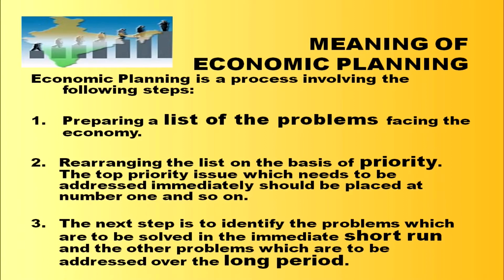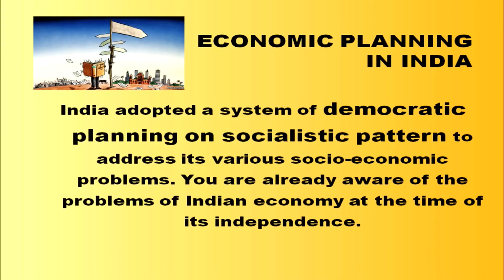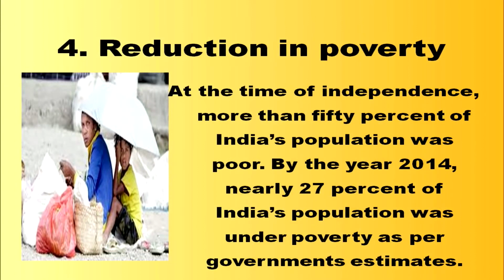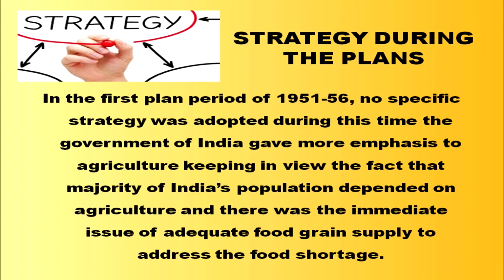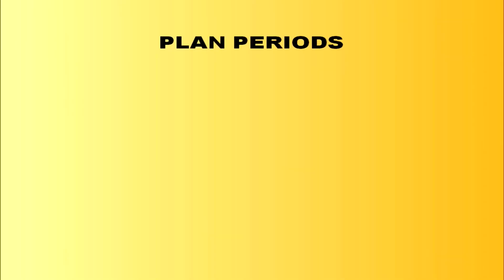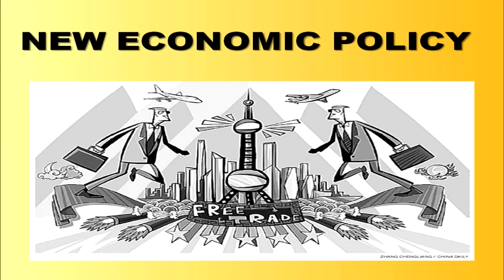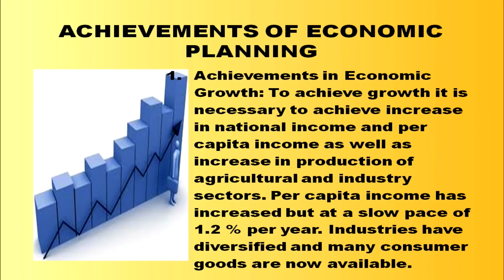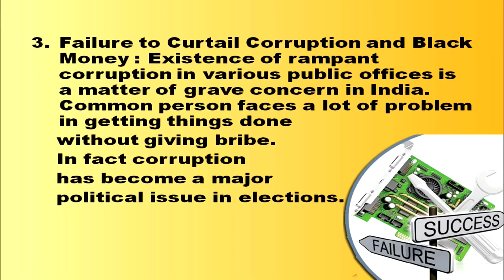NIOS Class 12 Economics (318): Lesson 2. Economic Planing in India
Learn online the NIOS Class 12 Economics (318) subject lesson:
Lesson 2. Economic Planing in India

+ NIOS Class 12 Economics (318) Textbook Download

ID: 9xeP9vqxZL0